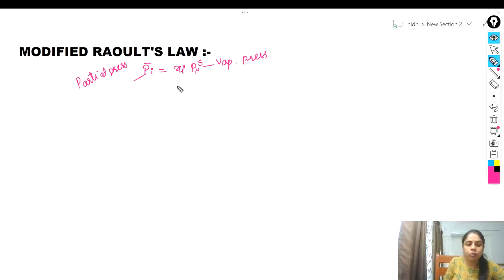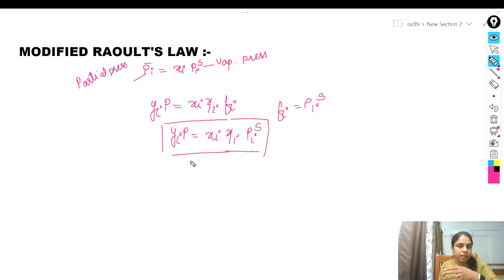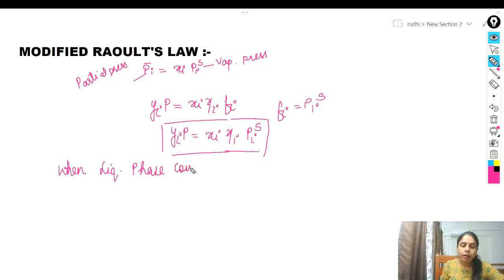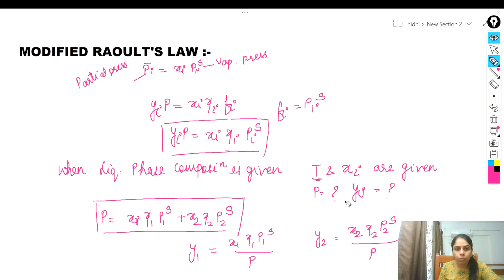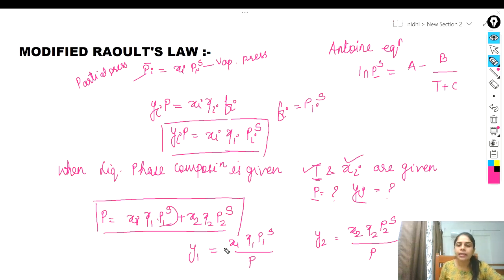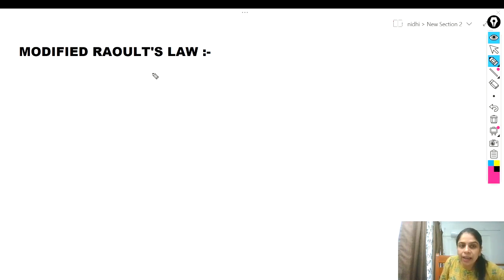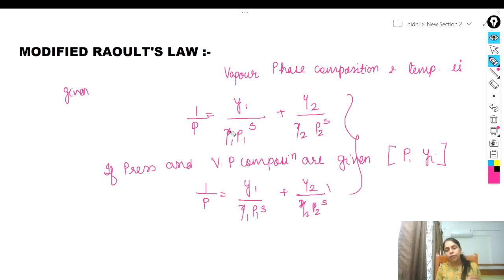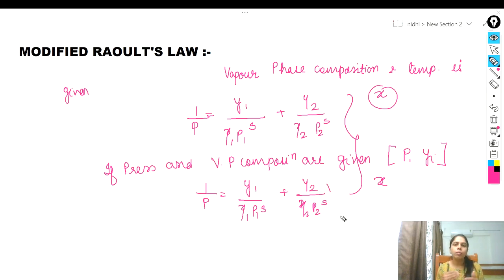MODIFIED RAOULT'S LAW